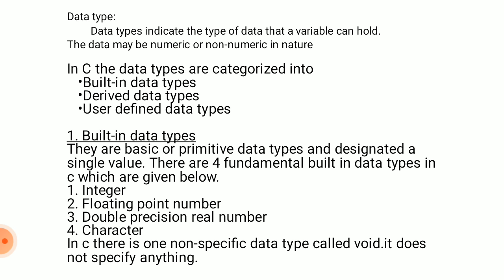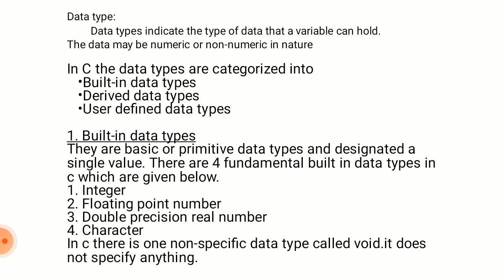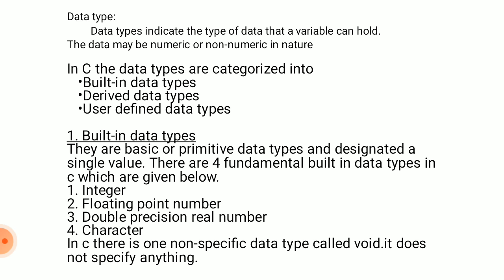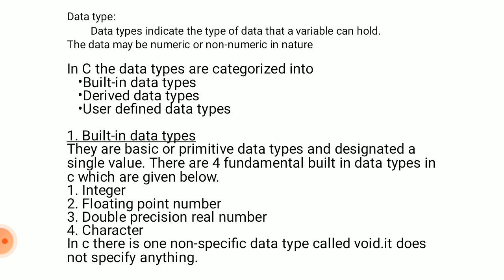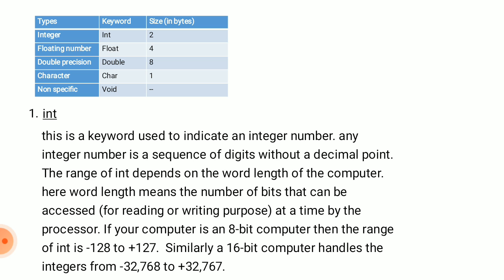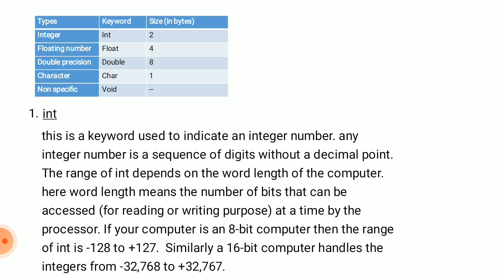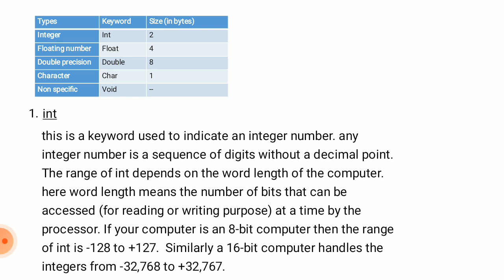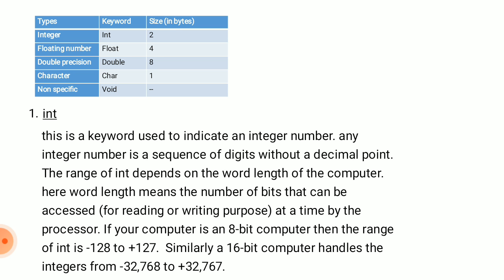Data type and types